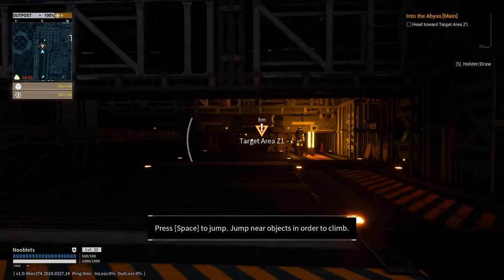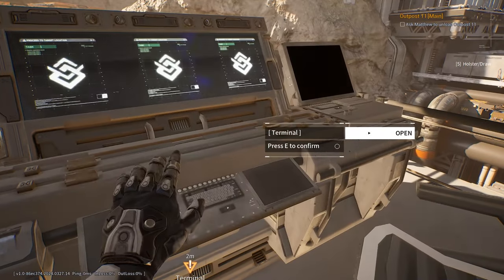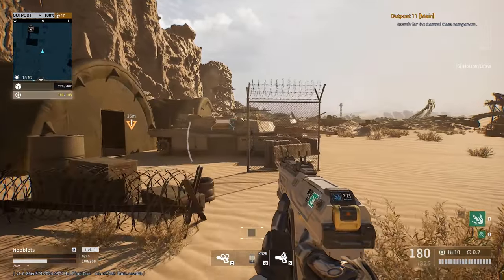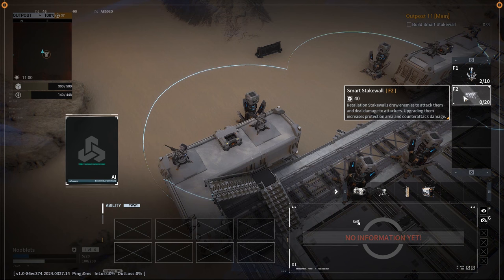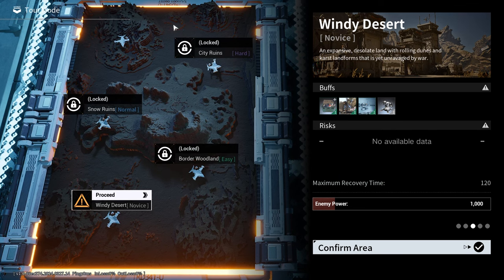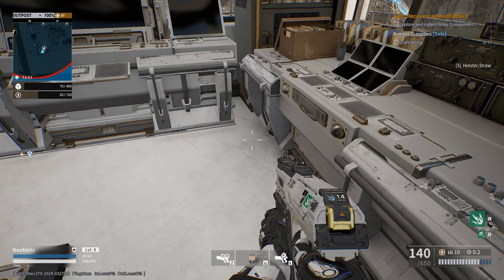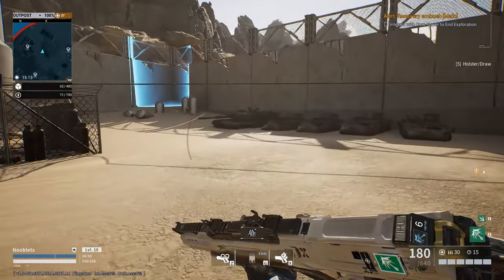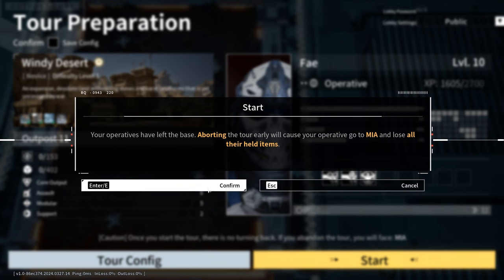OUTPOST Infinity Siege Build Huge Killer Outposts!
OUTPOST Infinity Siege Build, Command Mobile Outpost and take XEN Firearm to venture deep into the Signet surveillance off-limit area. Collect unique Weapon Units. Amp up the firepower of the Outpost that fights with you. This is an FTD game - FPS, Tower Defense, Base Building and much more all at the same time.